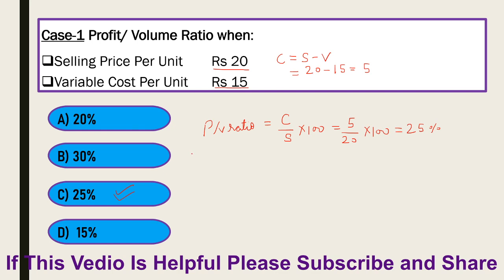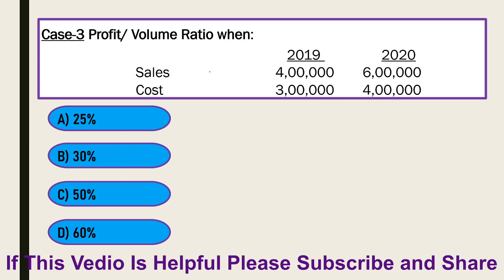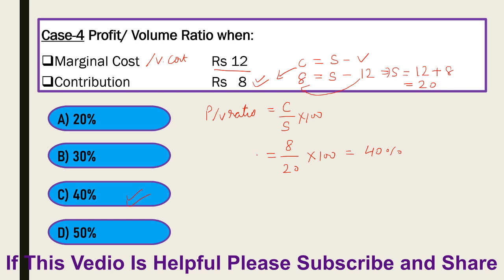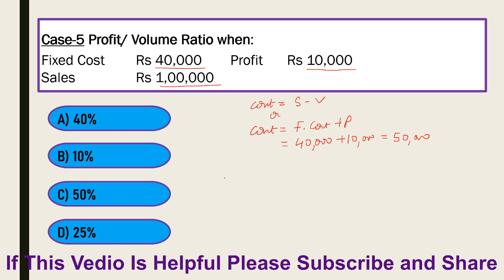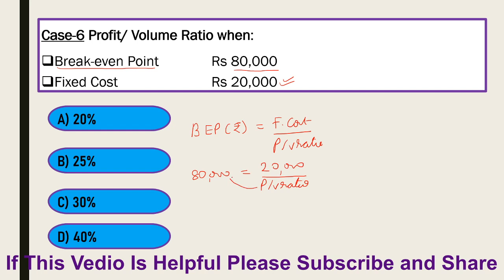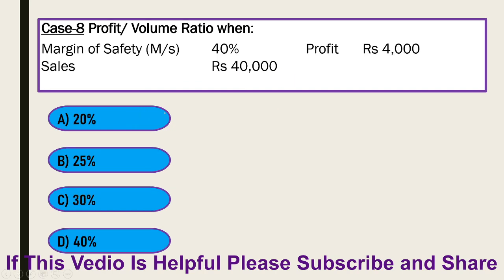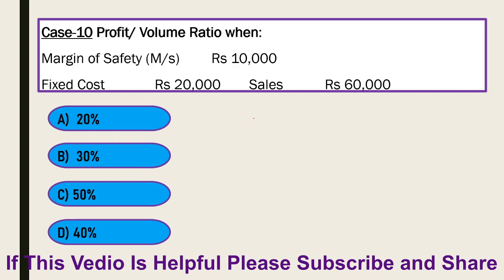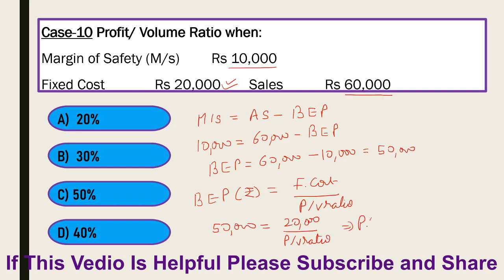Profit volume ratio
Hey Friends, this video is about Profit/ Volume Ratio in Marginal Costing. In this video we learn about how the P/ V Ratio is calculated in different situation. Profit volume ratio shows the relationship between contribution and sales, if the P/V Ratio is better and growing then the company have sound financial health
Here Profit Volume Ratio is calculated when
 Selling price and variable cost per unit are given
 Sales and profit of two different periods are given
 Sales and cost of two different periods are given
 Marginal cost and contribution per unit are given
 Fixed cost, profit and sales are given
 Break-even point and profit are given
 Margin of safety and profit are given
 Margin of safety, profit and sales are given
 Marginal cost to sales ratio is given
 Margin of safety, fixed cost and sales are given
Timestamps

0:00 Intro
1:41 P/v ratio when selling price and variable cost per unit are given
2:31 P/v ratio when sales and profit of two different periods are given
3:33 P/v ratio when sales and cost of two different periods are given
4:38 P/v ratio when marginal cost and contribution per unit are given
6:00 P/v ratio when fixed cost, profit and sales are given
7:07 P/v ratio when break-even point and profit are given
8:30 P/v ratio when margin of safety and profit are given
9:32 P/v ratio when margin of safety, profit and sales are given
10:45 P/v ratio when marginal cost to sales ratio is given
11:23 P/v ratio when margin of safety, fixed cost and sales are given
12:56 Outro

Marginal Costing Part I (Meaning of Marginal cost and Profit/ volume ratio and the formulas along with examples)

Marginal Costing Part II (Meaning and Formula of Break-even Point, Margin of Safety and Sales to get desired profit along with examples)